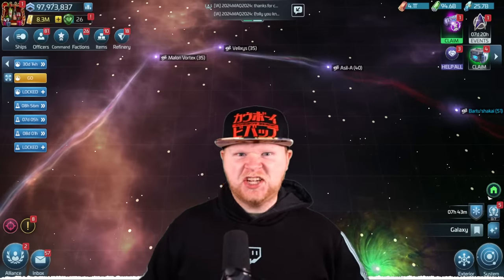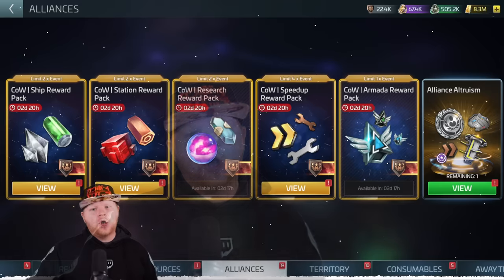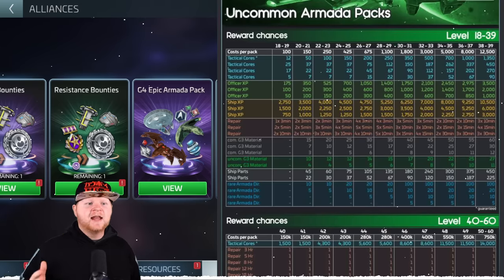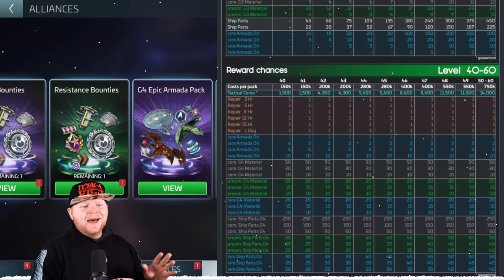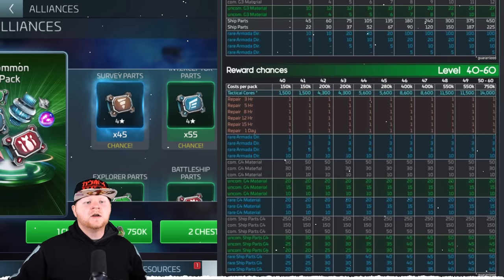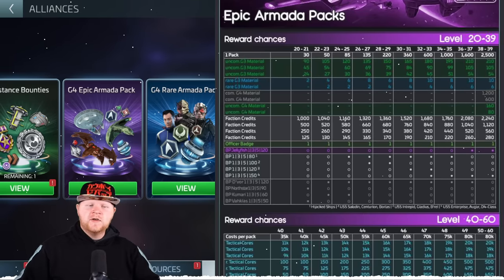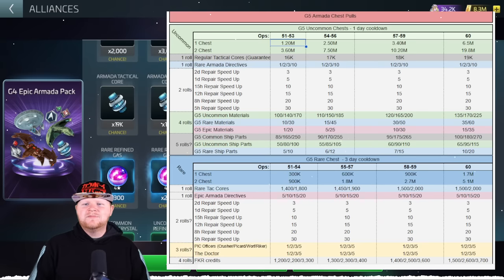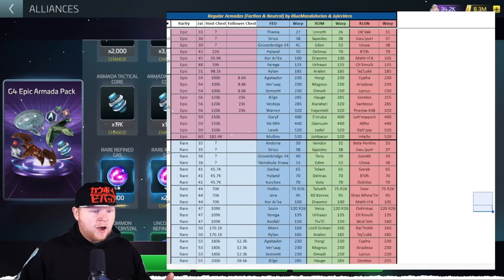Should you be pulling your G3/G4/G5 Armada chests in Star Trek Fleet Command? | Yes, here's why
Gooooood afternoon @everyone and I hope you're ready for the weekend! (Don't forget we'll be playing some Baldur's Gate 3 on Twitch! Woohoo!). Today's video covers G3-G5 Armada chest rewards and payouts (all information in the armada section of my Discord) and whether or not you should be pulling those chests. (Short answer: yes. dang, now you don't even need to watch the video)

Topics covered:
1. Rewards and costs of chest pulls
2. Key levels of when they increase and when to pull
3. I'll be answering armada questions in the comments, throw them at me!
4. If you have any game mechanic questions, feel free to drop those questions in the comments!

Wanna buy Deuce something? Here's the Amazon wish list!: